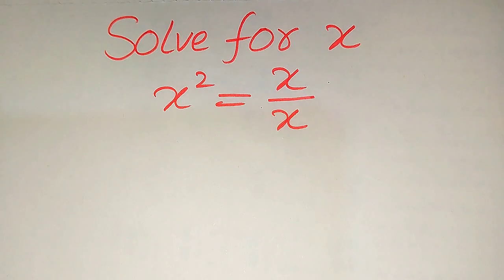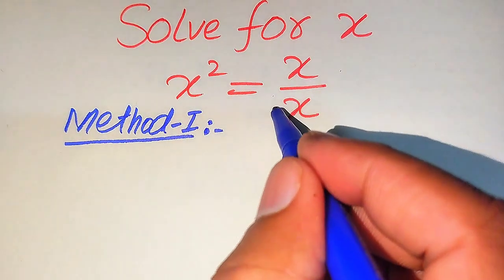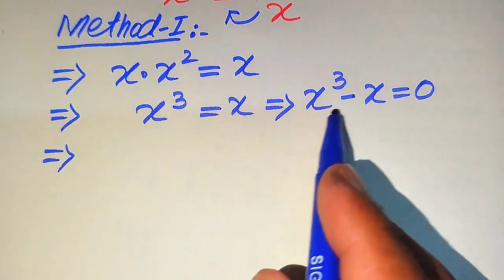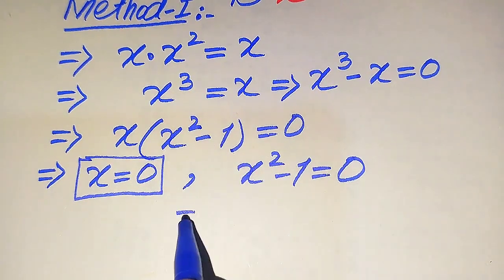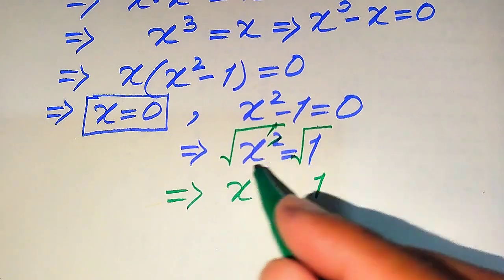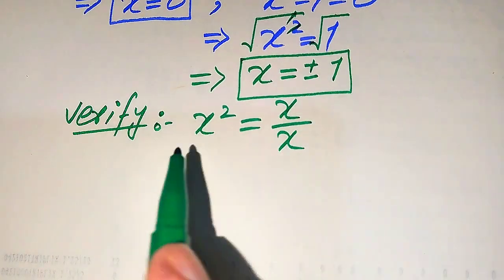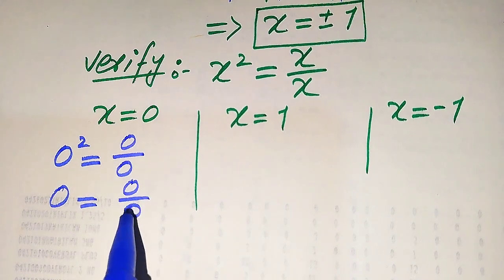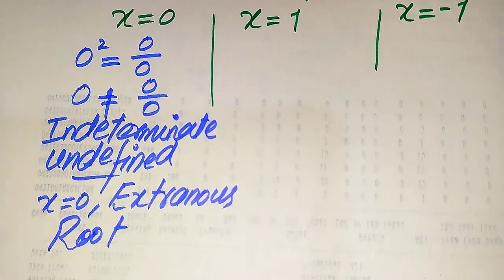Solving a 'Harvard' University entrance exam | Find x?